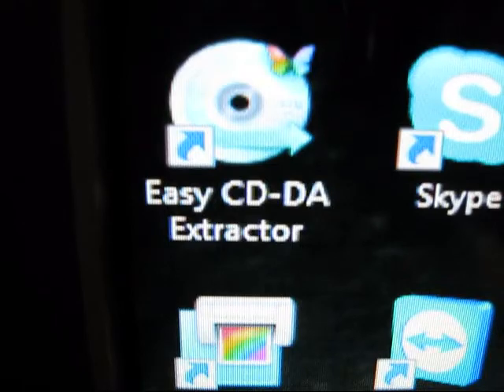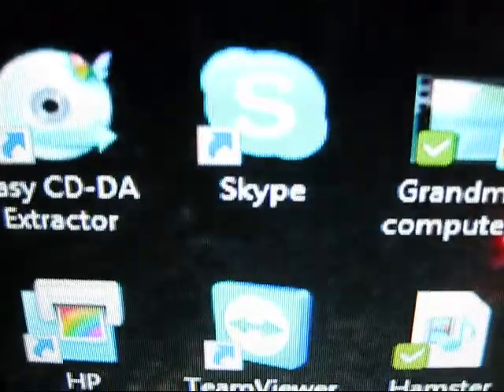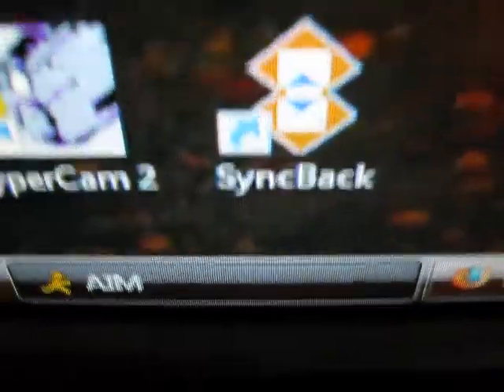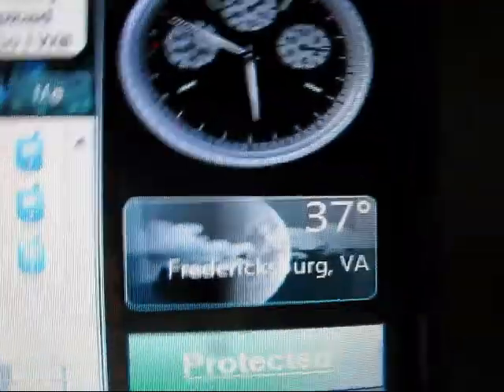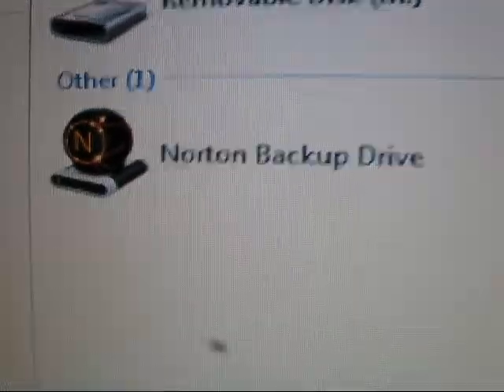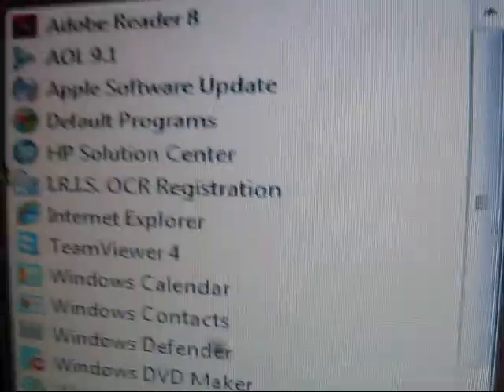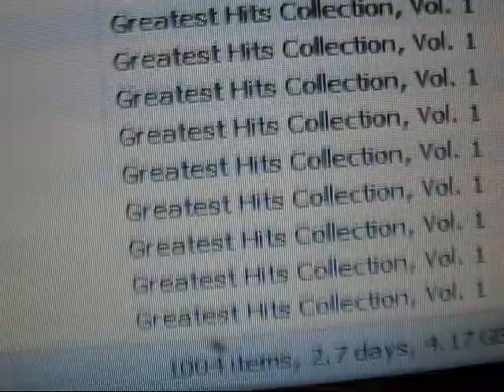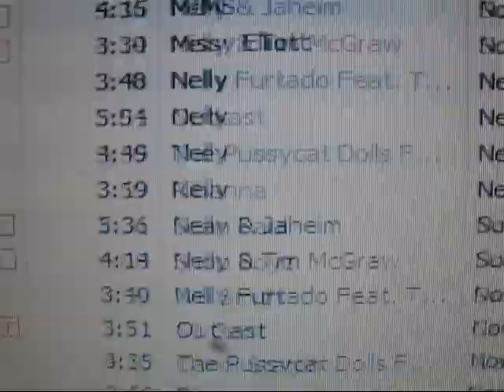Computer Programs On Our Dell Inspiron 530